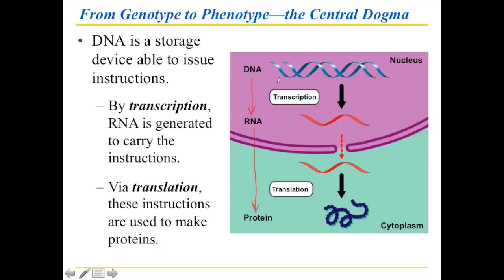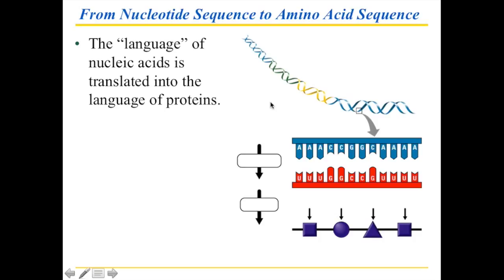Chapter 10 Part 3 The Language of Nucleic Acids